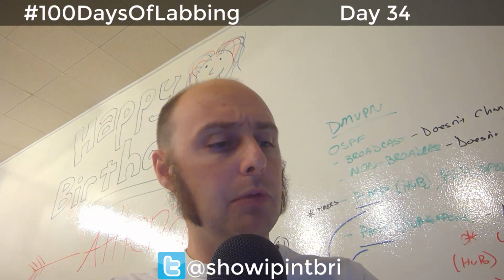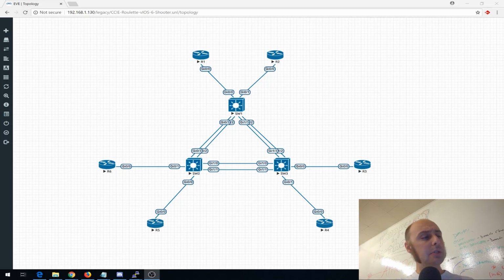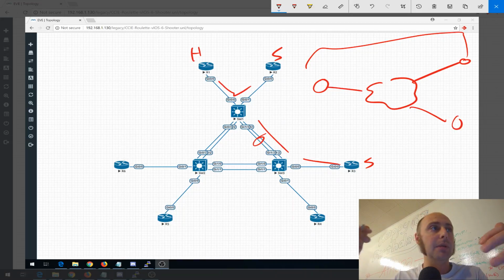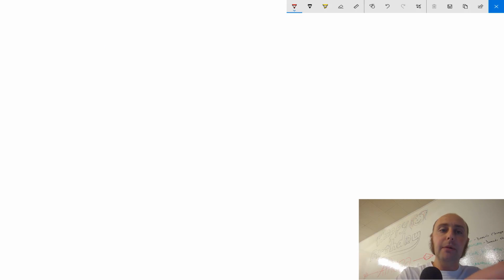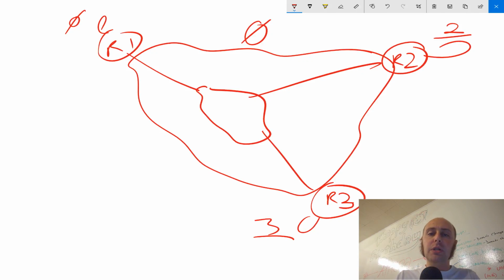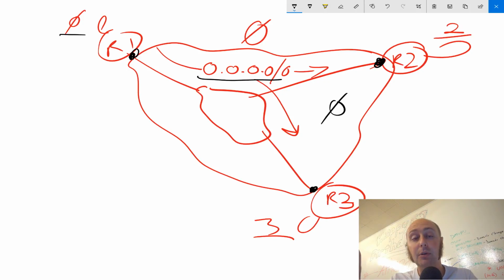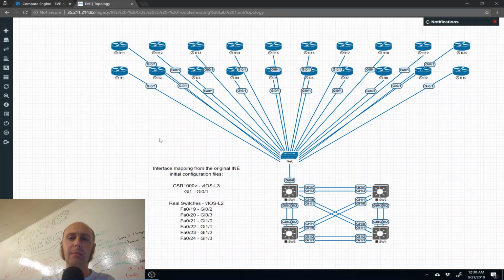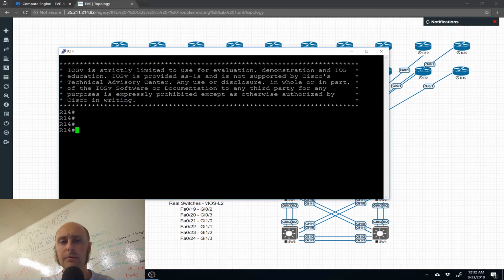100DaysOfLabbing - Day 34 - DMVPN, OSPF Prefix Filtering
Use my own labs tonight to go back over some fundamentals.

Join us for Discussion and further musings in theLAN tamers Discord Server:
(link expires in 24 hours)